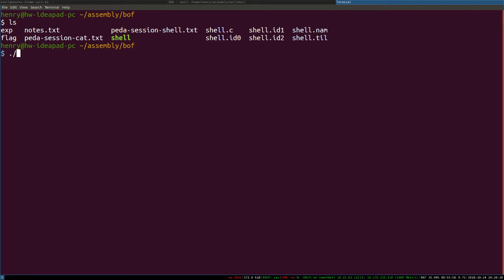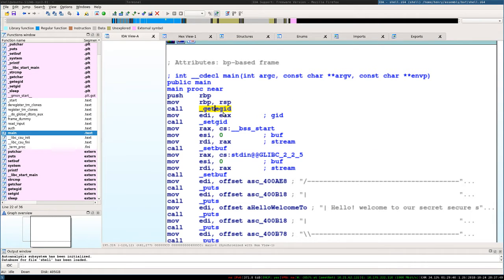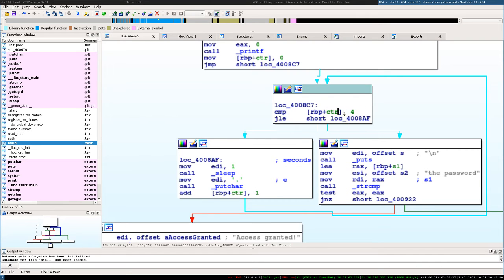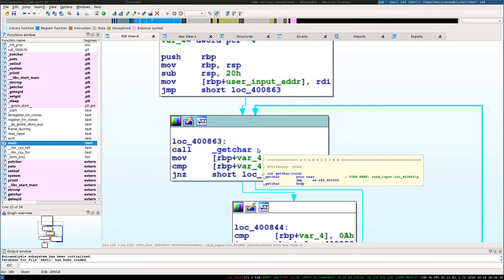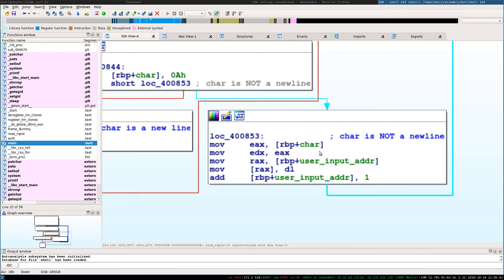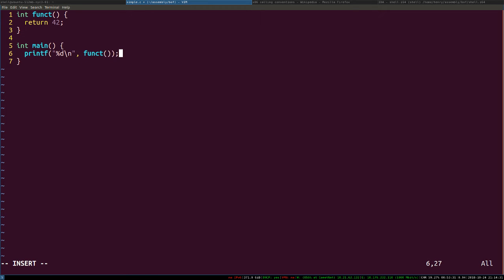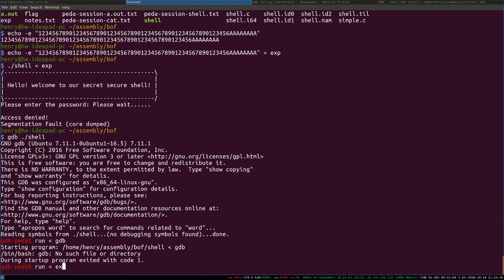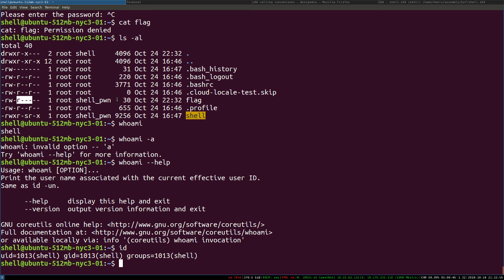TAG Meeting: Overflowing Characters!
TAG Meeting on 10/24 | Join us every week in person at ECSS 2.201 or on live-stream on Wednesdays 8:15 PM